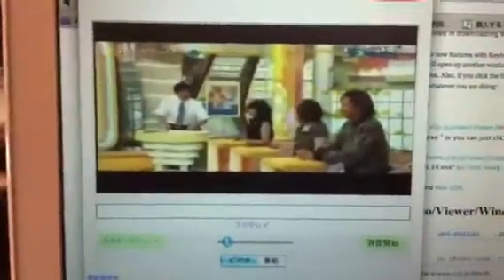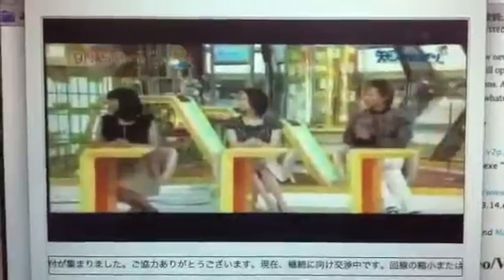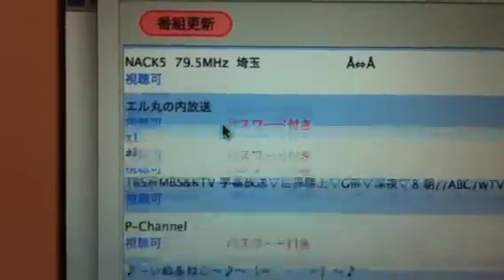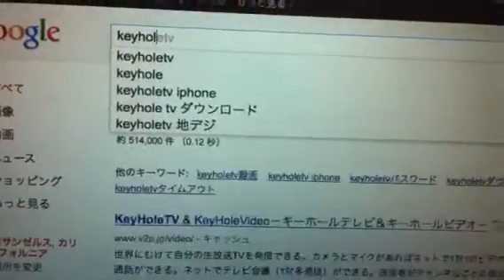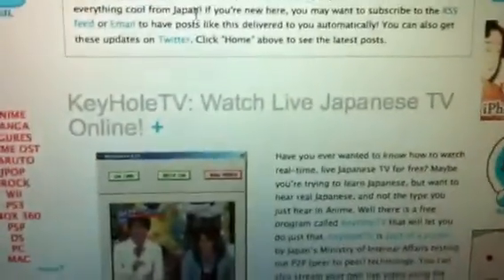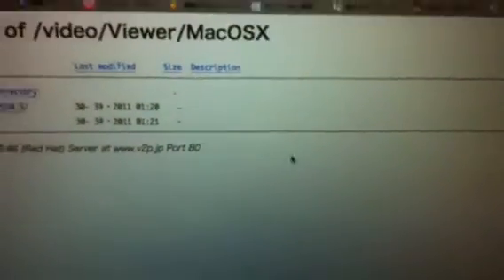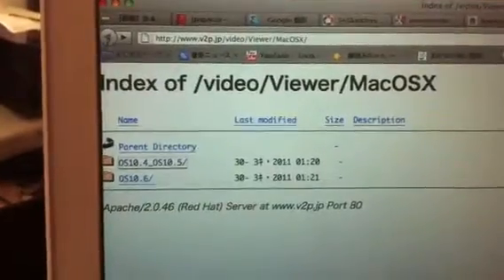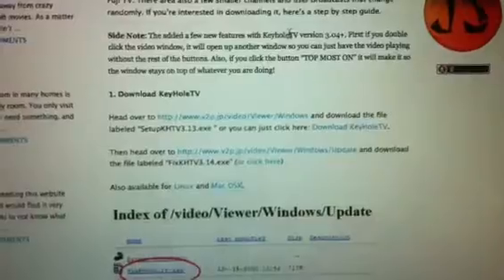Ajatt Japanese tv free! How to!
Brief short unedited video in how to download Japanese tv for your computer